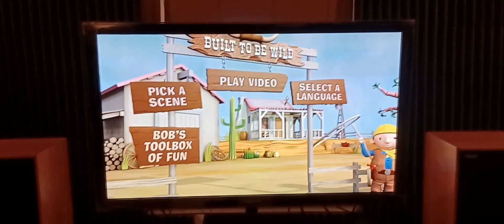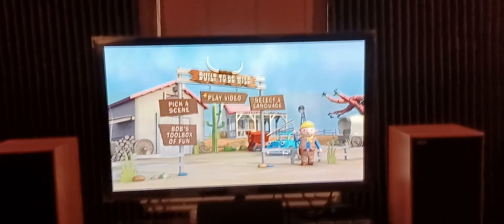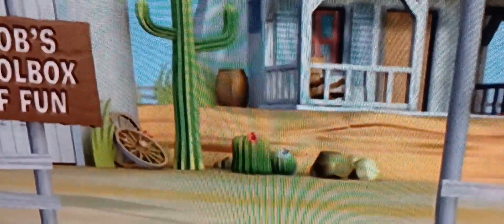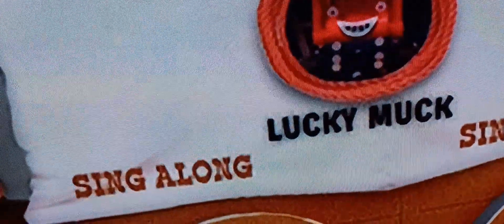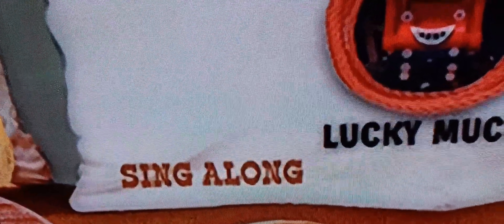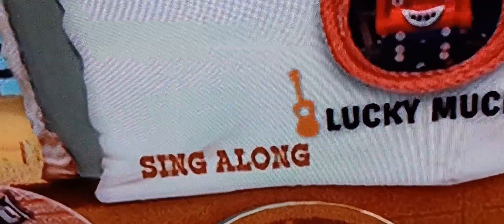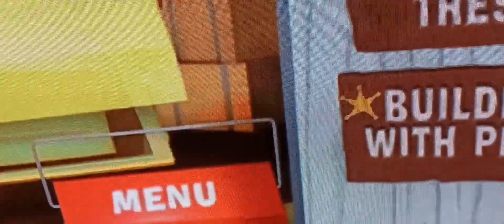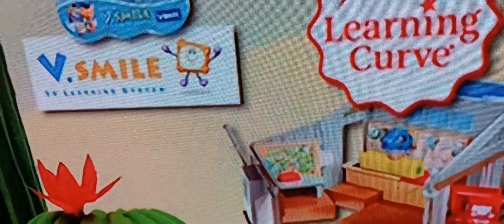Bob the Builder Built To Be Wild 2006 DVD menu walkthrough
My mom bought Bob the Builder Built To Be Wild alongside Bob the Builder Dig! Lift! Haul!,The Wiggles Dance Party,Kipper Fun in the Sun,and Kipper Playtime